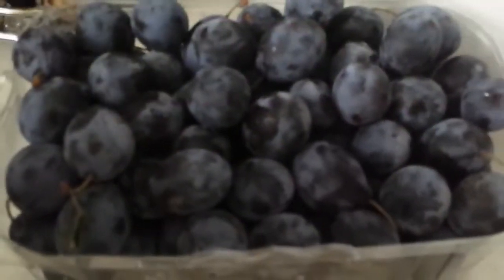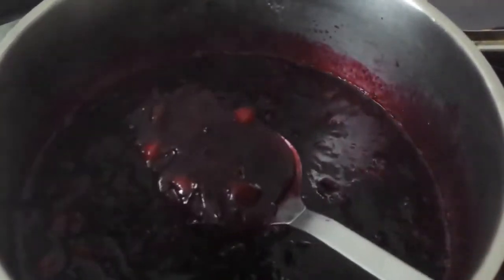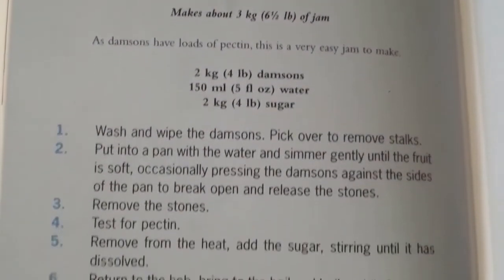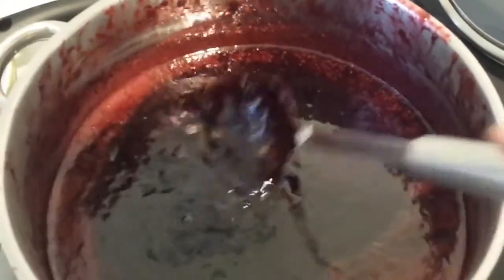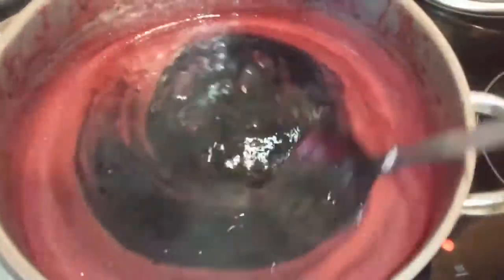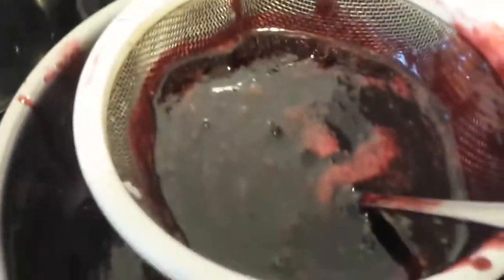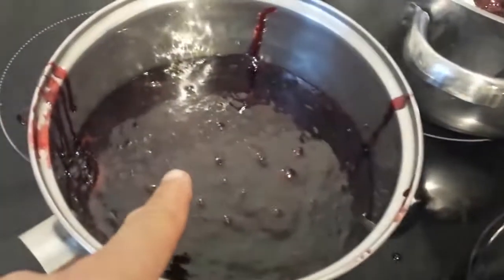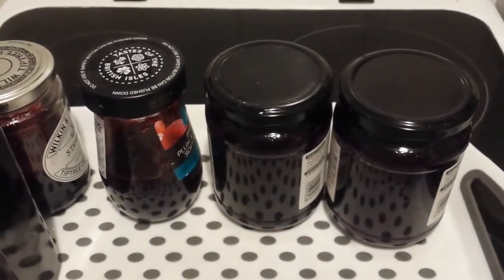How To Make Damson Jam & Syrup?/ Shropshire Damson Prune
Shropshire Damson Prune. How To Make Jam, Syrup, Fruit Leather & Preserve? What to do with your plums? What to do when you have a glut of fruits?